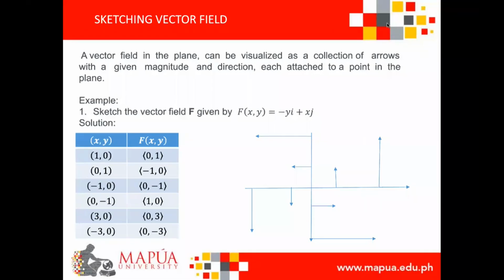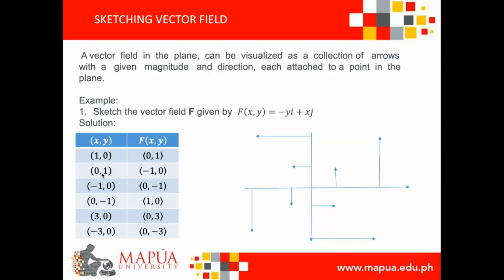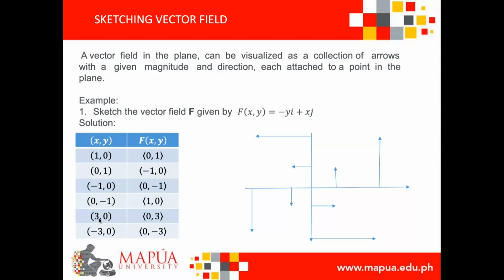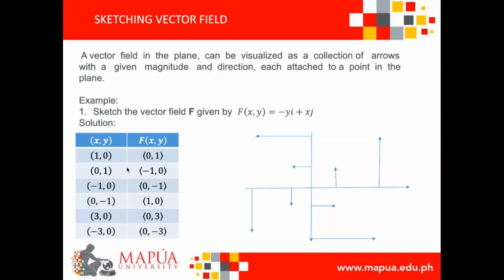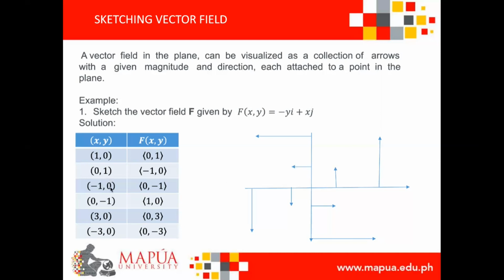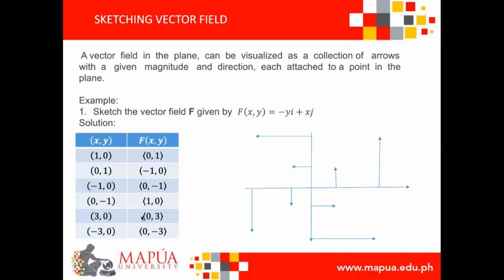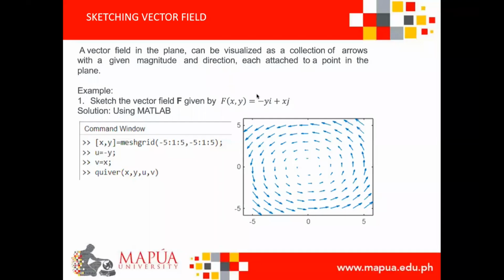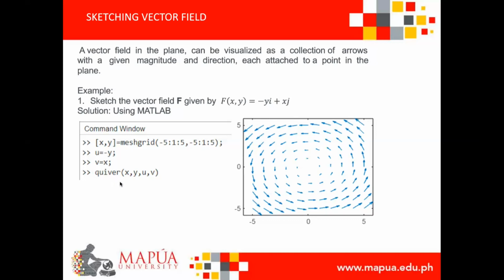Lesson 10 1 2 Sketching of Vector Fields and Independence of Path